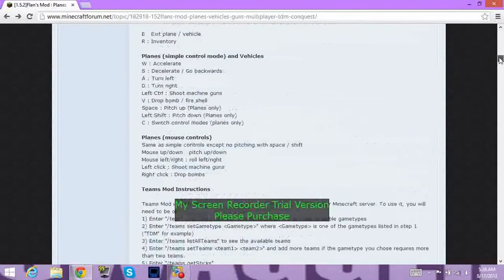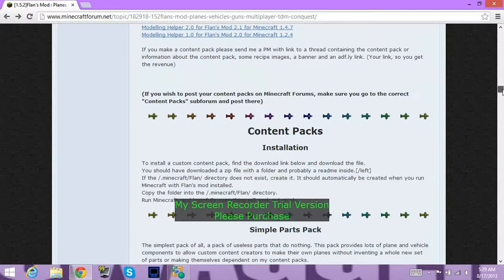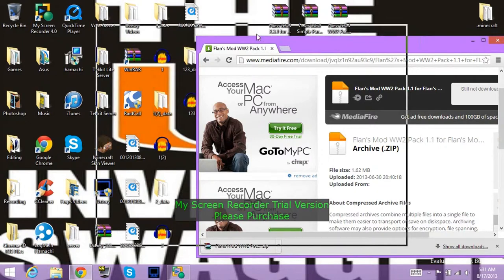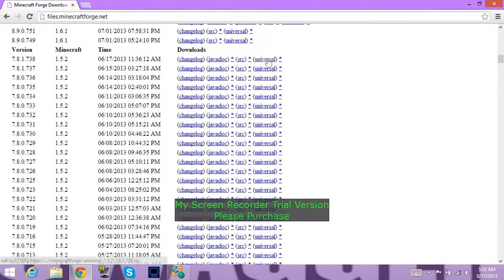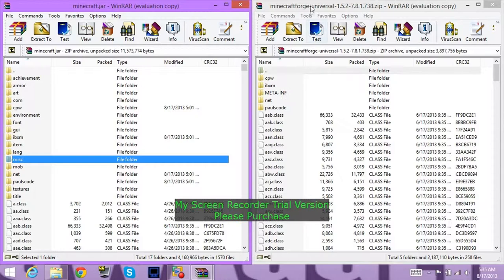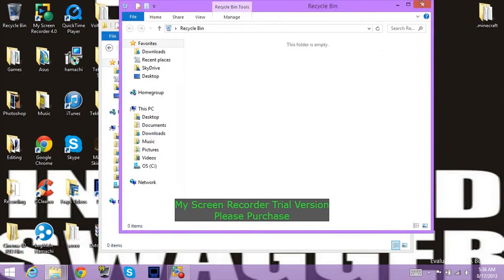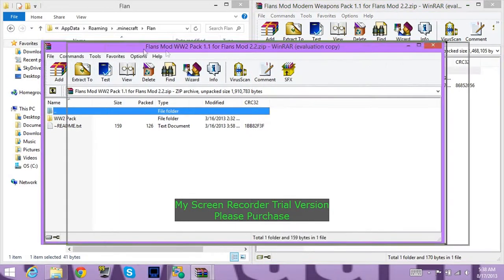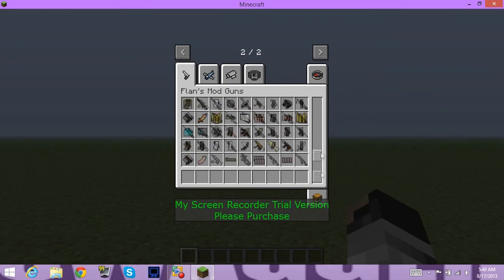How to install Flan's Planes and Weapons Mod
Whats up guys,today i show you a quick and easy way to install flans mod for 1.5.2.Feel free to inbox me telling me a mod to showcase or put a tutorial for.